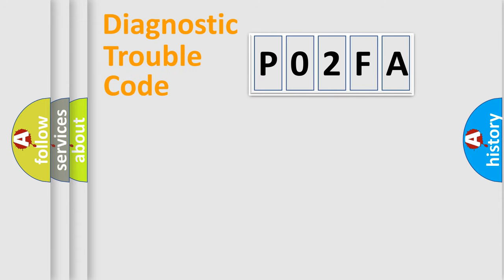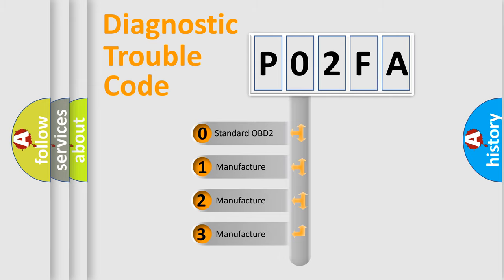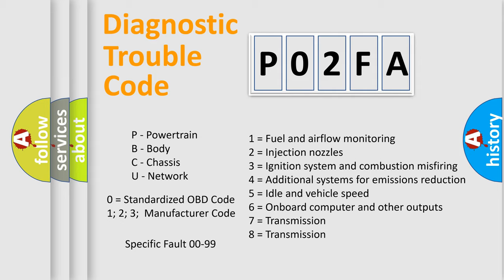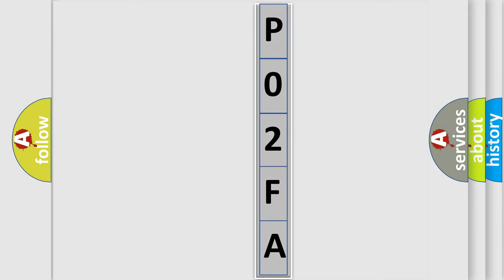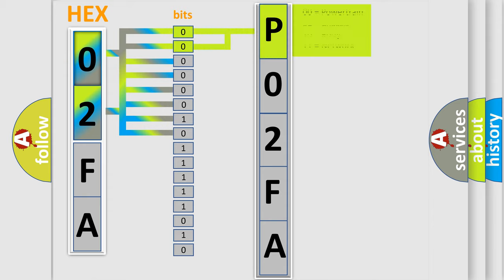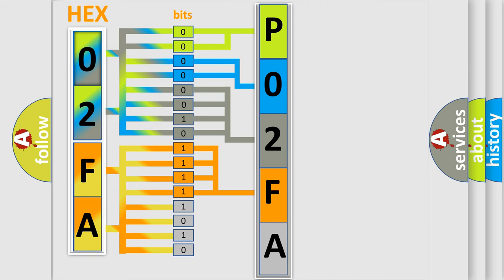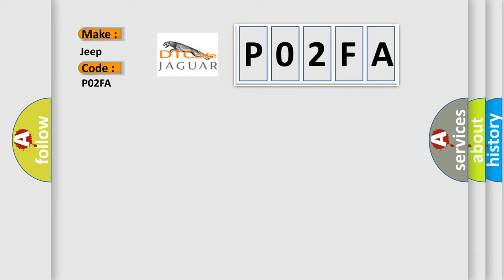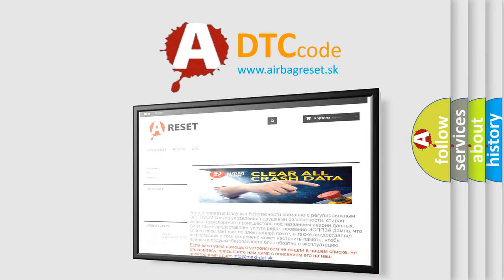DTC Jeep P02FA Short Explanation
Contents:
0:21 Basic DTC analysis according to OBD2 protocol standard.
1:48 Insight into programming
2:58 A diagnostically understandable description of the Diagnostic Trouble Code
3:05 Basic error definition

Make:
Jeep
Code:
P02FA
Definition:
No Body Bus Message
Cause: